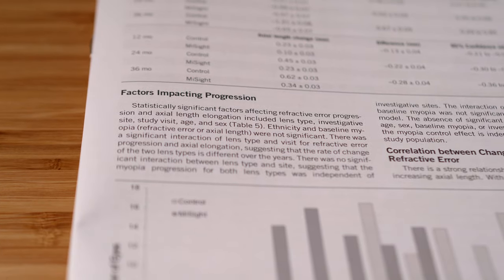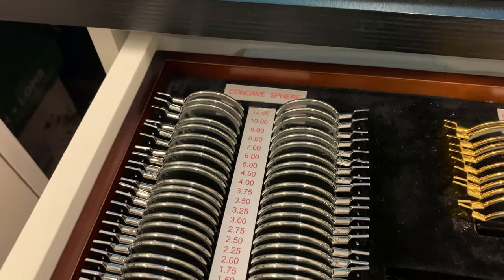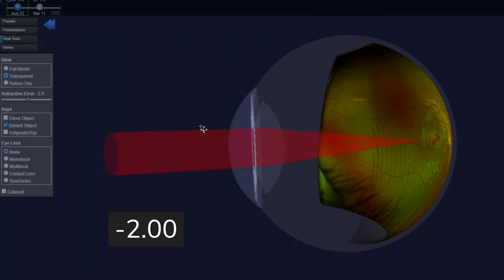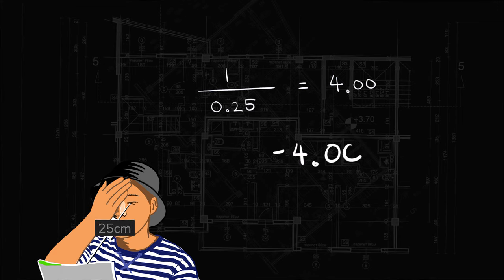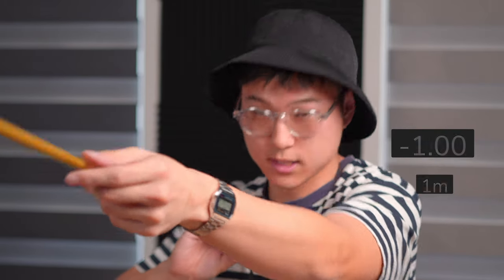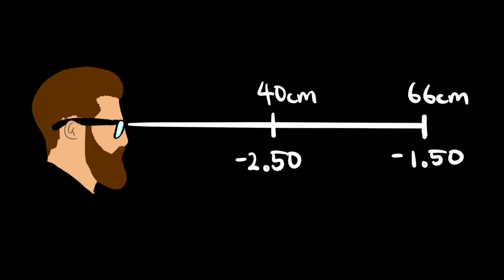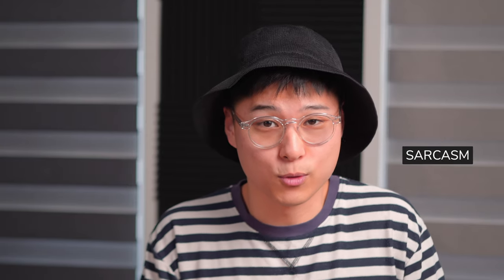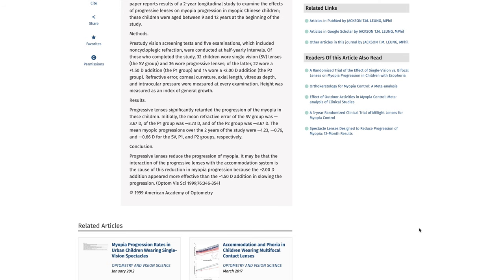SHORT SIGHTEDNESS or NEAR SIGHTEDNESS (Myopia) what is it? | Optometrist Explains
Today we talk about what myopia (near / short sightedness) is, how it gets worse, how its corrected and how to stop your eyes from getting worse

Myopia is the same thing as being short sighted or having short-sightedness

GEAR I use:

Camera:
Lens:
Light:
Soft box: